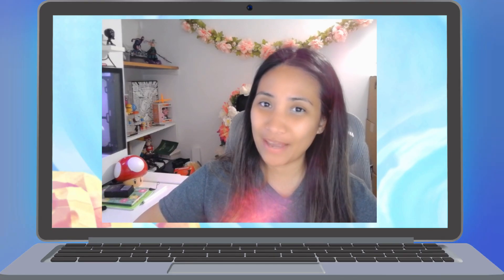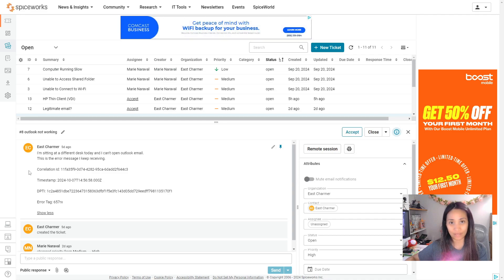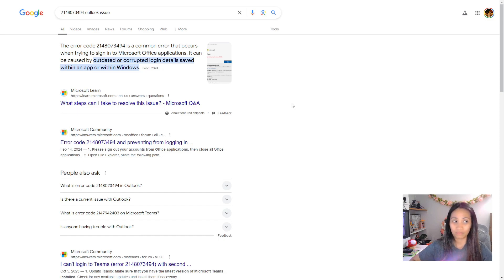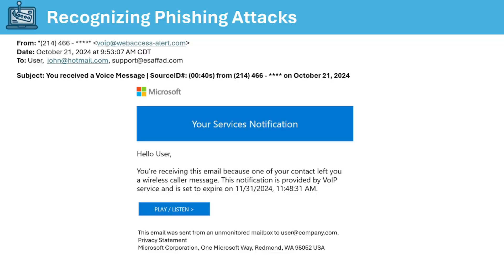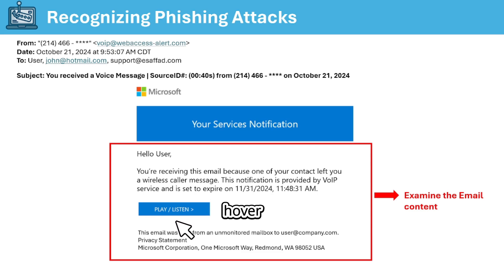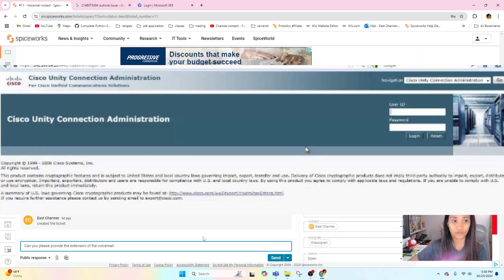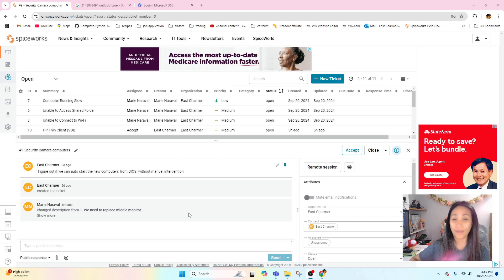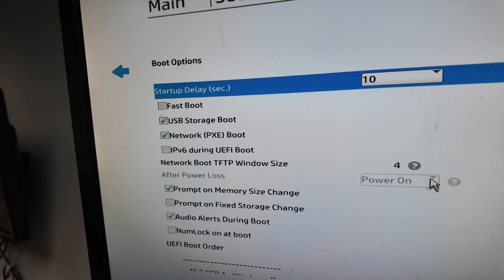Troubleshooting real world IT tickets | Outlook, Phishing email, Power Outage, Voicemail | Ep. 8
Chapters:
00:00 - Introduction
01:02 - Ticket #1
04:07 - Ticket #2
07:39 - Ticket #3
09:25 - Ticket #4